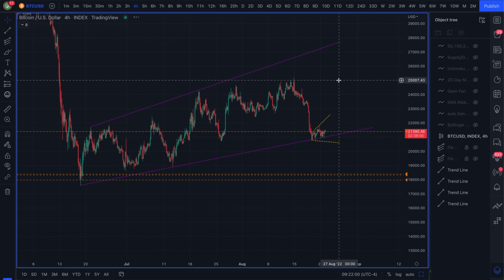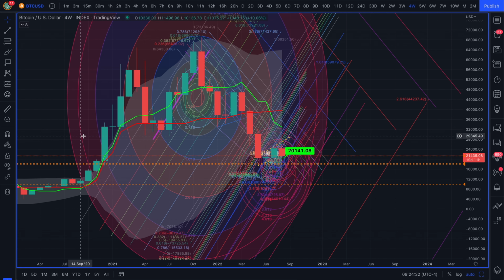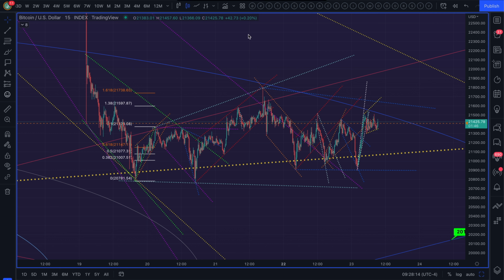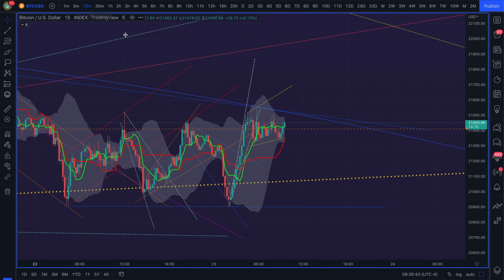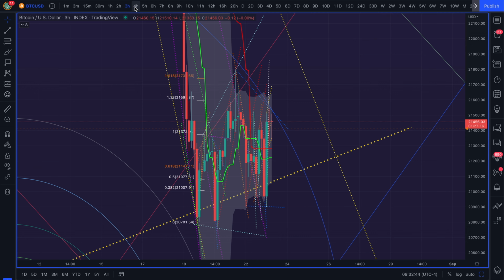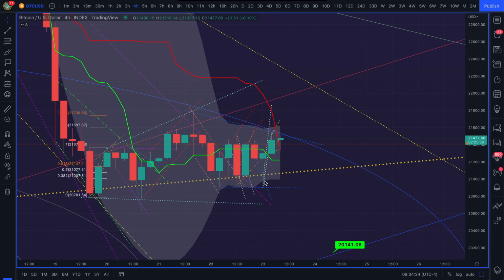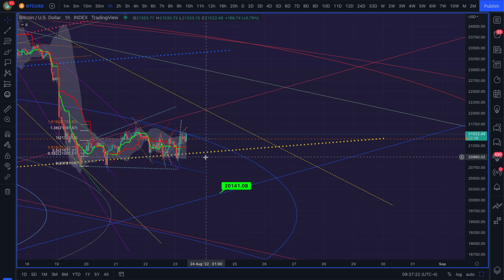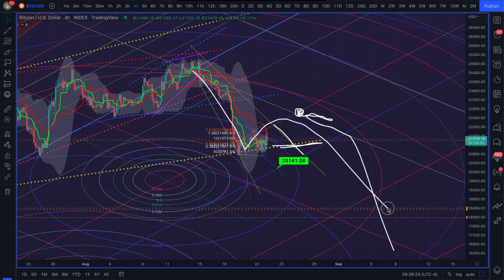Bitcoin Rejected? Are You In A Short? Where's The New Target For Taking Profits? WATCH TO FIND OUT.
At TAQ Capital, I do Technical Analysis Quickly, hence the name. Sometimes my videos can hit 15 minutes, but I try to keep them under ten, and often under five. It depends what's going on and how much needs to be said to cover the situation in the charts.